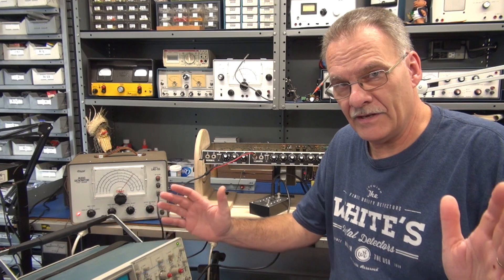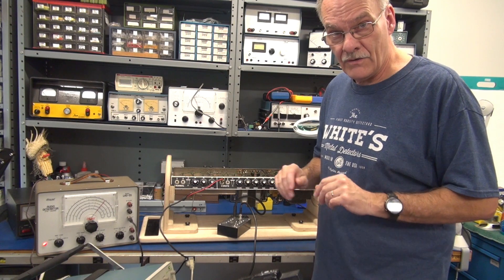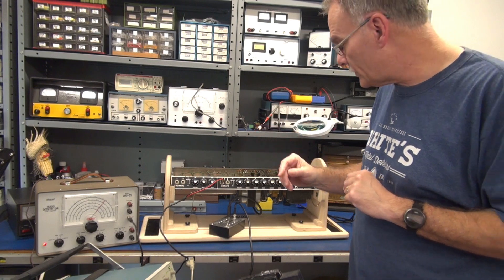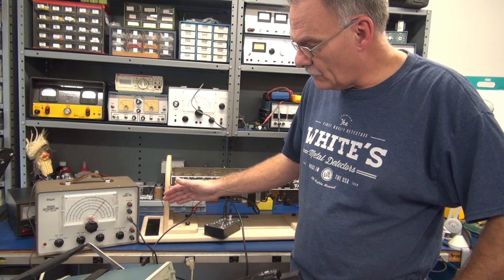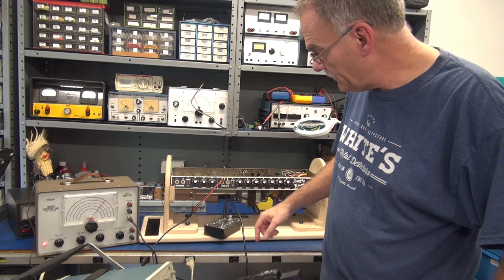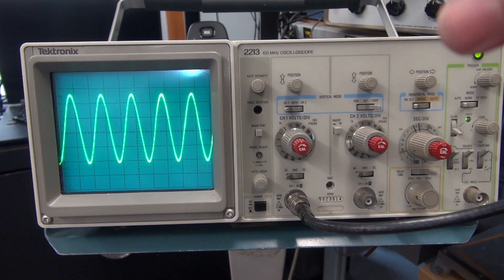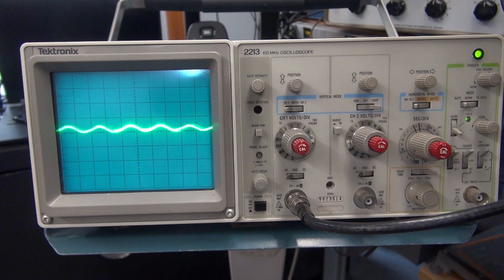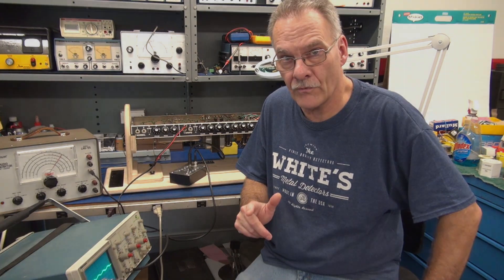Simple test method tube guitar audio amplifier using Oscilloscope Dummy Load and Audio generator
This procedure has been on the request list for years.
I just finally got around to doing it.
Tube amp bench test method. Example: Fender Super Reverb guitar amp.
You do not need to be a test equipment expert to perform this test.
You also do not need an expensive oscilloscope. Many 10Mhz and under scopes can be purchased for under $100. Examples: Heathkit, Leader, Iwatsu, Hitachi, B&K.
Audio dummy loads can be purchased or construct your own using a resistor on a 1/4" plug.
So watch the procedure, let me know if you have questions. I also have a quick reference diagram .jpg available. I am doing my best to share this knowledge.